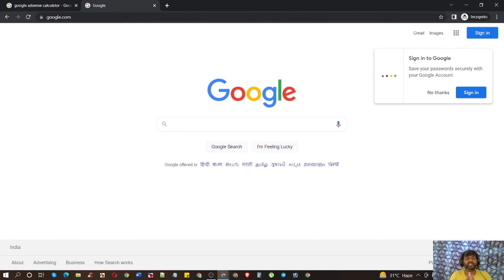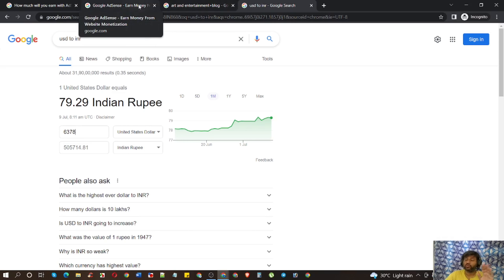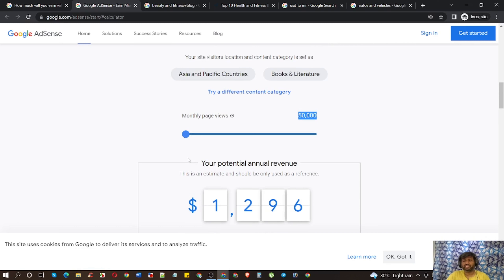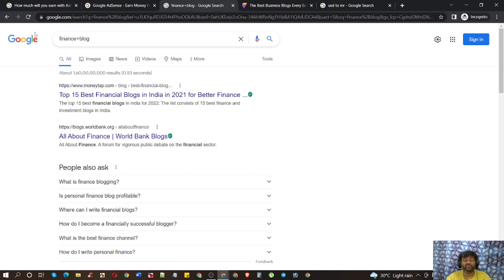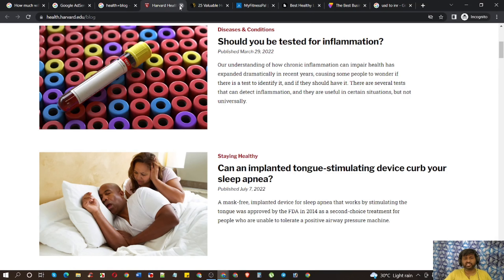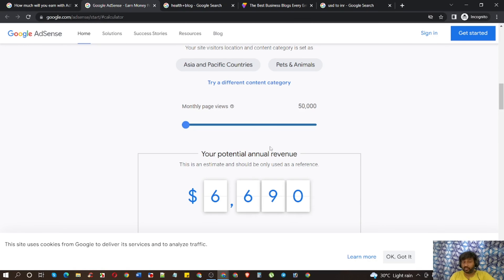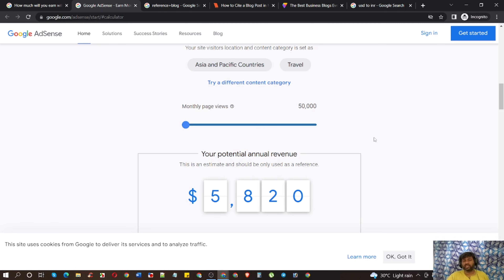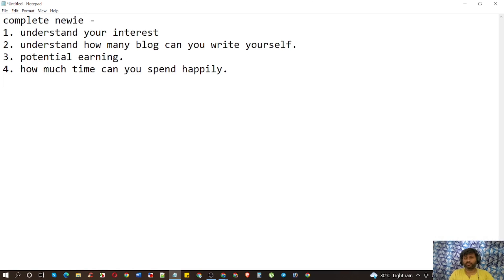Calculate Google AdSense Earning| Start Blogging| Make Money Passive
Do you know how to Calculate Google AdSense Earning? Here in this video, I guide you on how you can monetize your blog with Google AdSense!

You can monetize your blog in various ways. Google AdSense is one of them.

Google AdSense is still very popular today. Newbie bloggers always want to make money online with AdSense.

Here in this video, I've shared how much you can earn (approximately) through AdSense according to your niche.

Whatever your niche is, getting traffic is a must. So, you have to produce quality content and bring ideal traffic to your website.

In some cases, getting approval is time taking, and in some cases just the opposite.

Never pick the niche on revenue, pick the niche on the basis of your knowledge, expertise, and hobby as well.